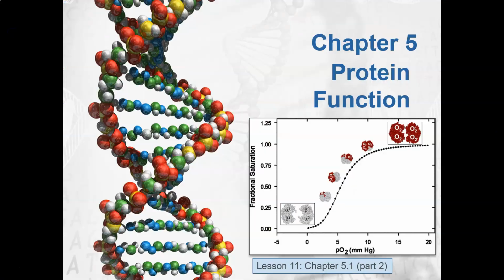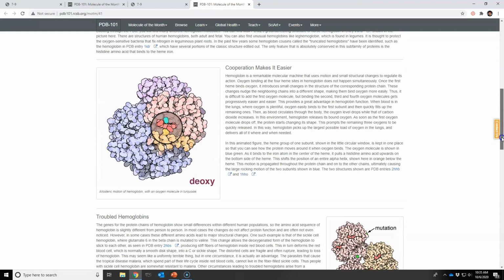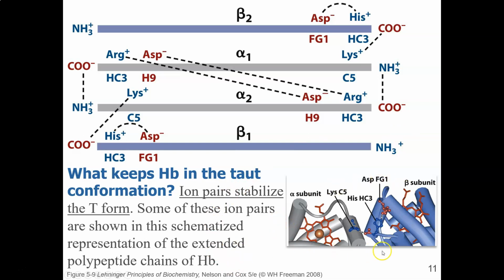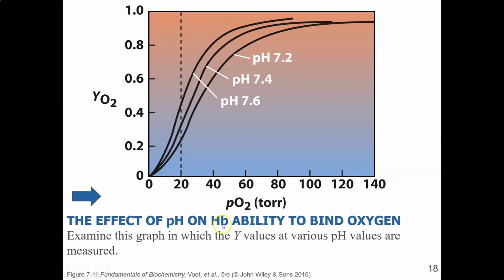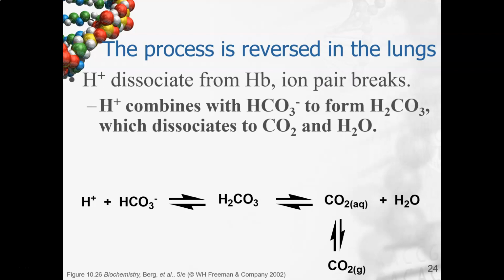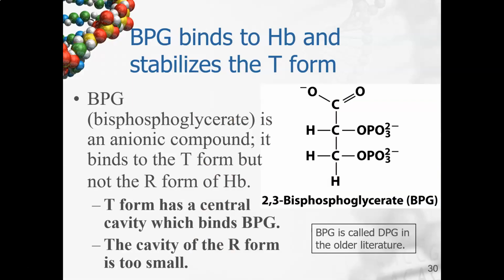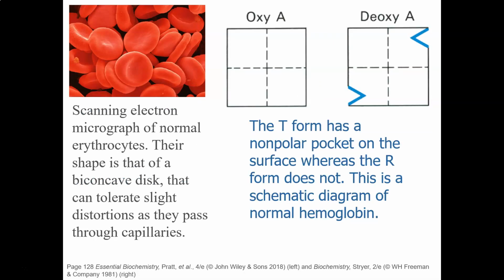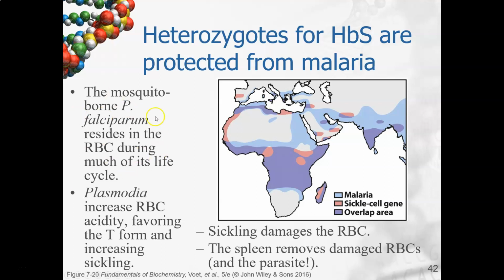Chapter 5 Sections 5 1 5 2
In this video we discuss the mechanism of cooperativity of oxygen binding to hemoglobin.